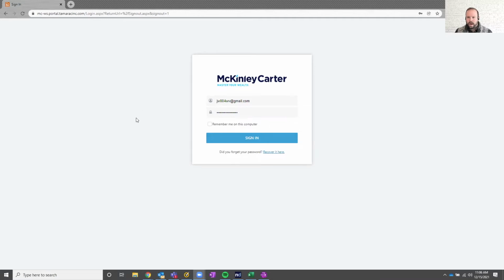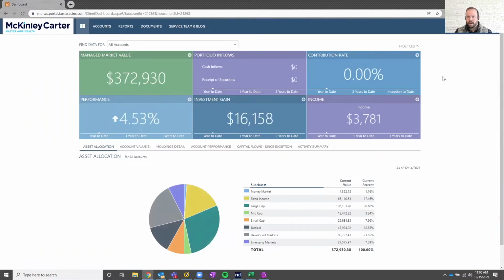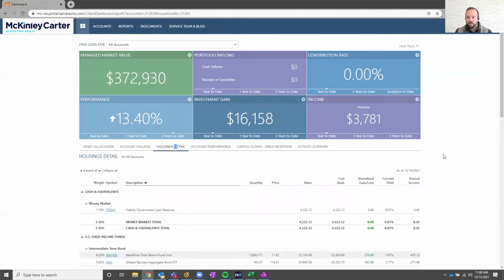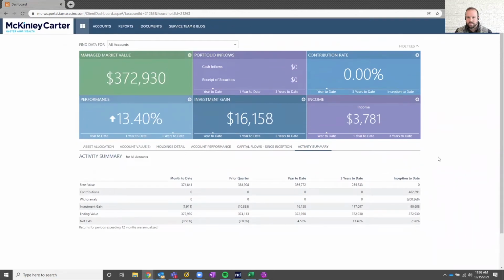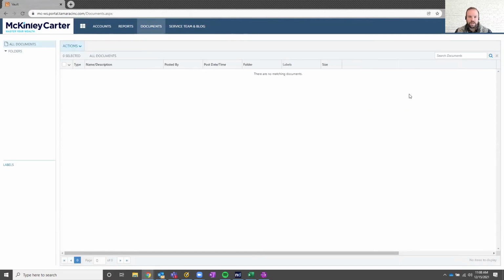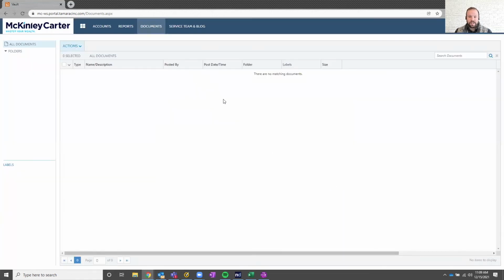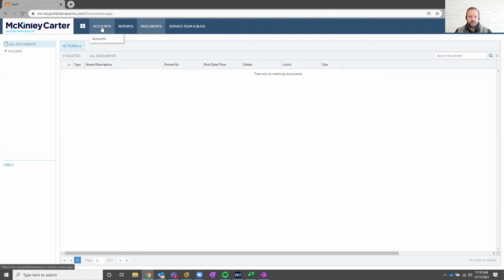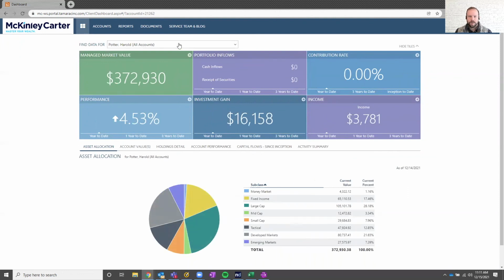MCWS Client Investment Portal Tutorial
A helpful, easy-to-follow tutorial on navigating the McKinley Carter Wealth Services Client Investment Portal.